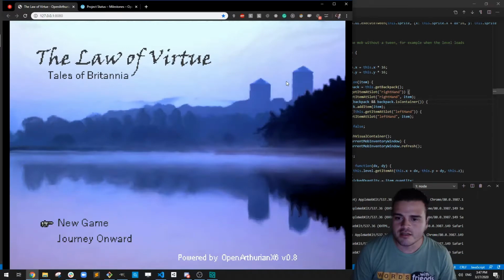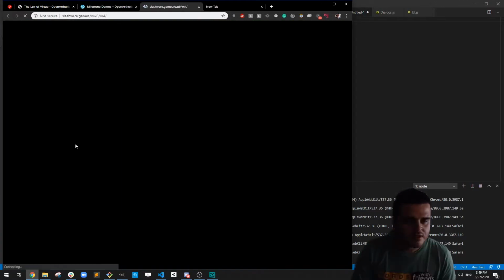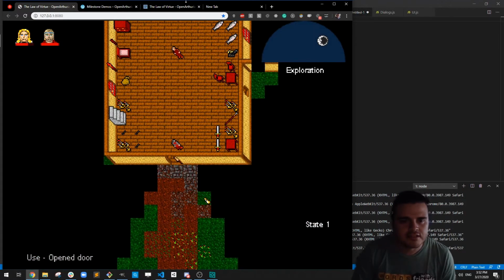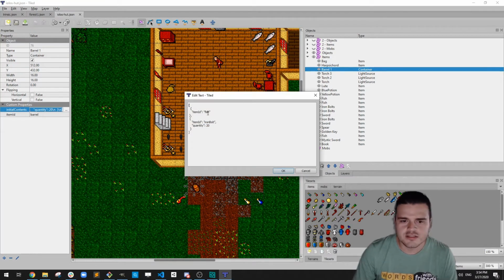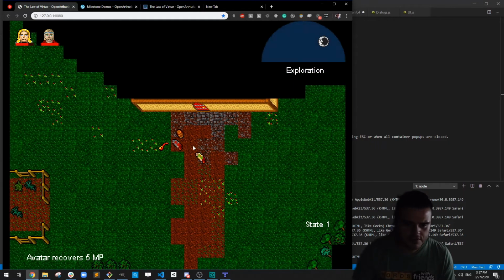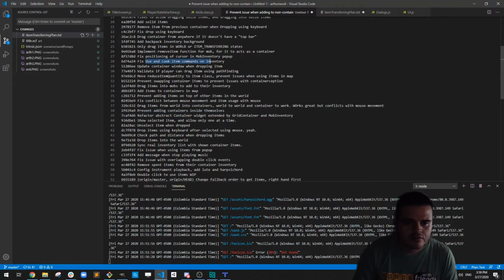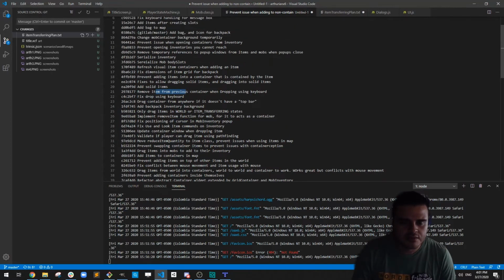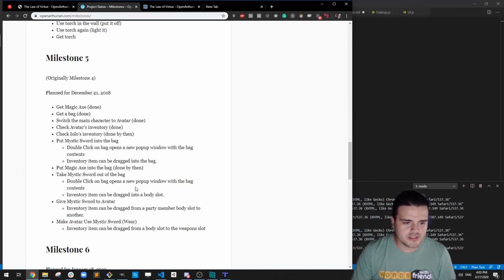OpenArthurianX6 - Milestone 5 Completed! (v0.8)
I set myself to finish the project, and I've been streaming 1 hour of dev daily almost continuously for the past 22 days (!).

Milestone 5 took much more work than I anticipated; building a complete mouse-based inventory system was a lot of work (even when I started from the work that Exodus Destiny had done already). But it's working great and we are closer to the finish line now.

This new version adds the following:

Click on a party member to open a window with his equipped items.
Click on a container to view its contents.
Drag items between container windows.
Drag items from containers windows into the world.
Drag items from the world into container windows.
Drag items into containers and mobs.
Allow adding containers with preset contents into the map
Title screen
Double click to use items
Lute and Harpsichord musical instruments.
Add backpack inventory background from Nuvie.
Solid items (like barrels).
Prevent adding items into a container that is contained by the item